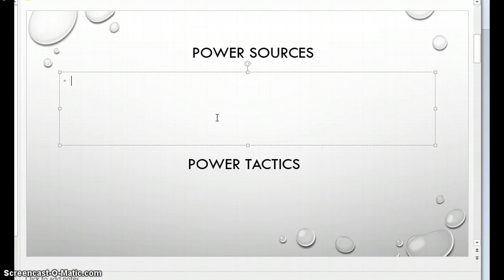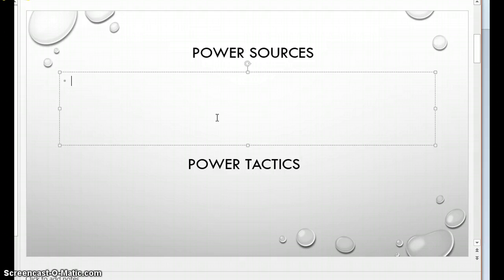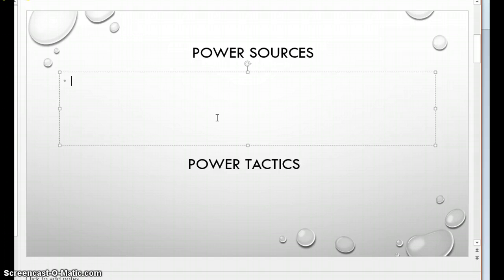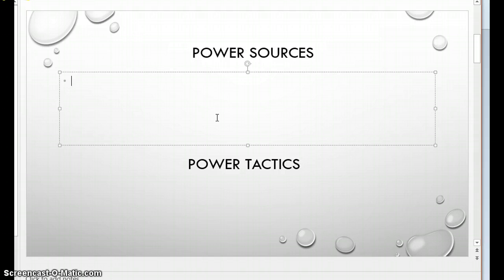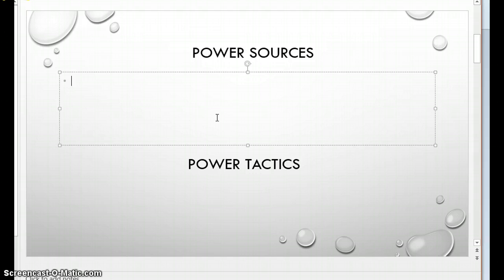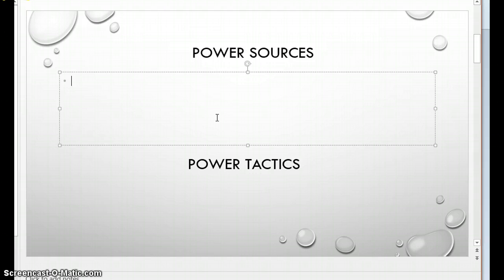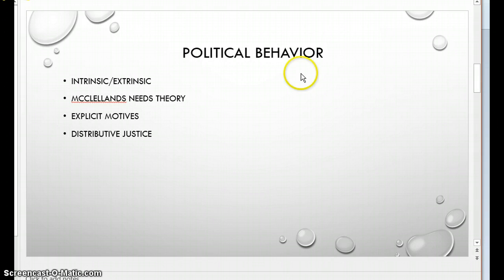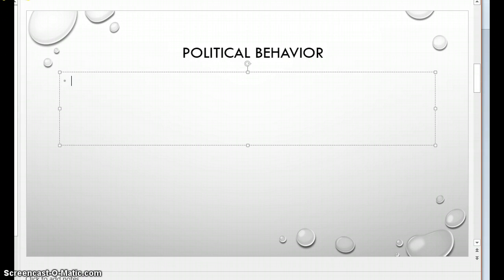BS311 Week 7 Wtr 2015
Bs311 week 7 2015